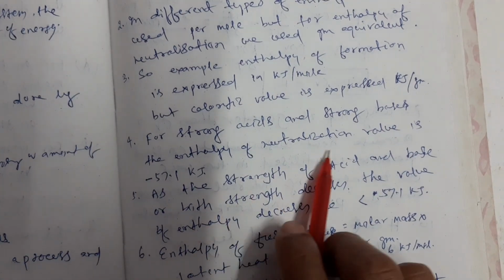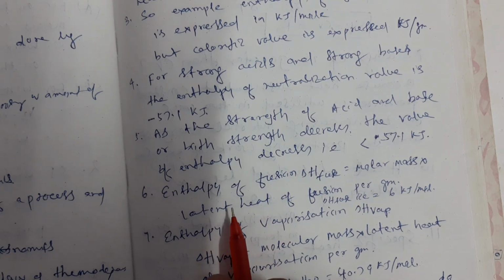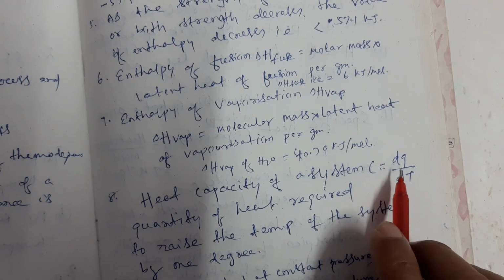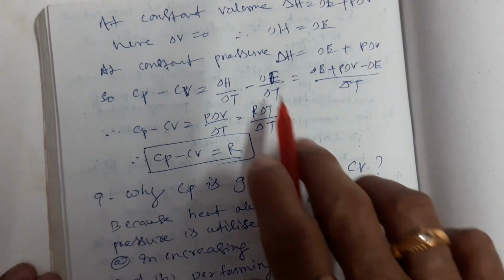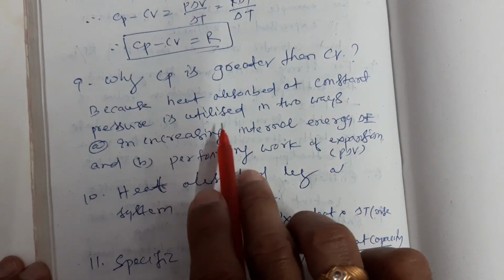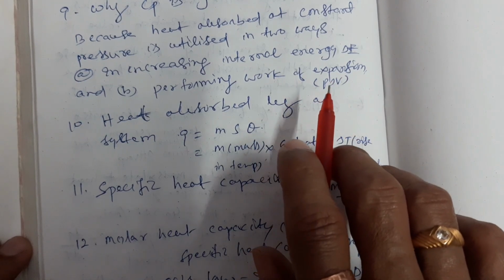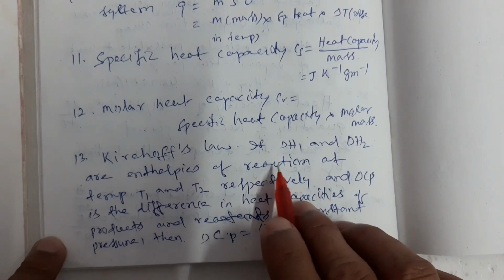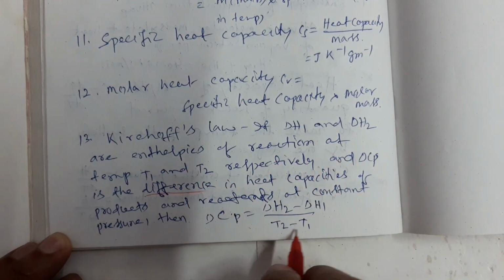Important points on Chemical Energetics#Dr Surjyanarayan Panda/Chemistry important points for JEE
CBSE chemistry
12th standard CBSE chemistry